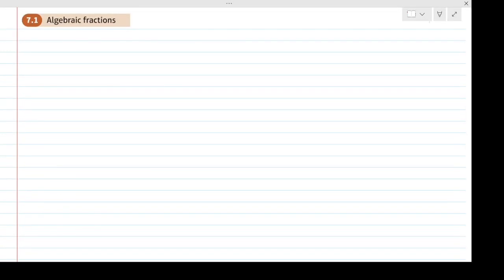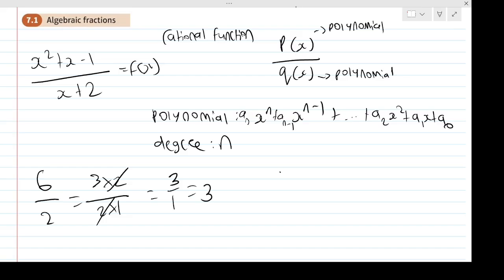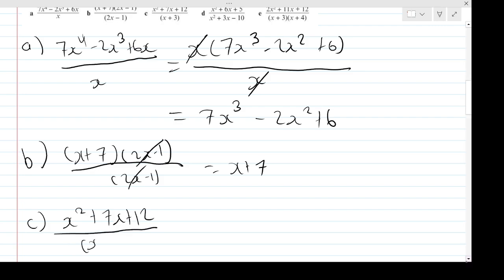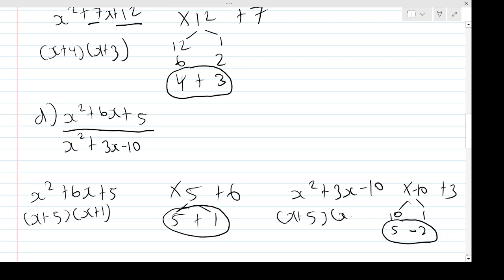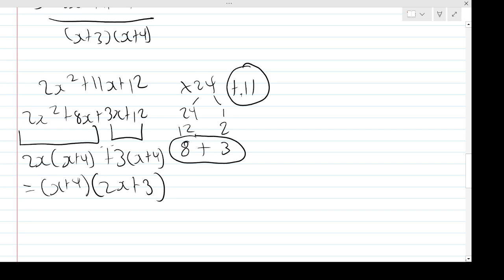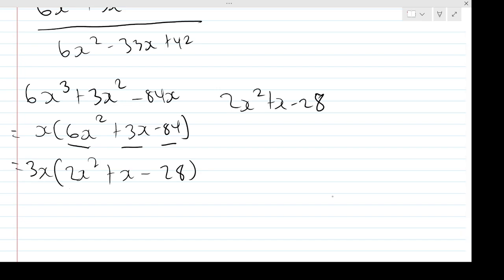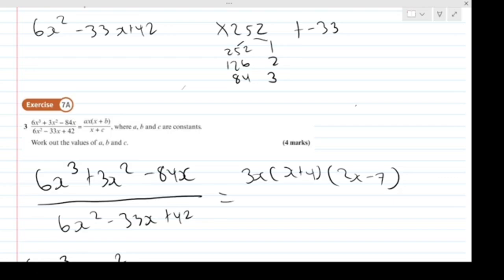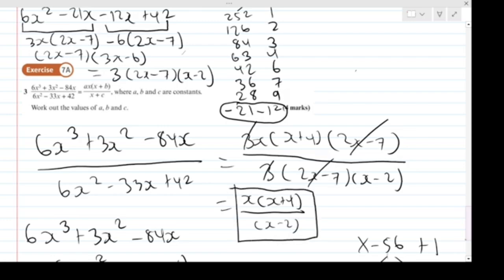Edexcel Year 1/AS Pure Chapter 7.1 - Algebraic Fractions (A-Level Maths)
Time stamps:

00:00 Examples
17:05 Exercises (Exercise 7A)